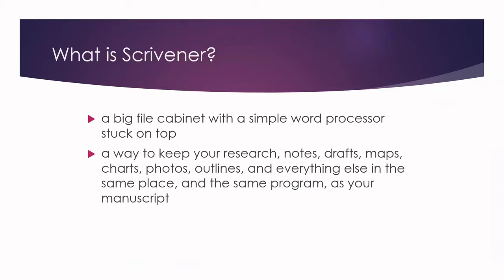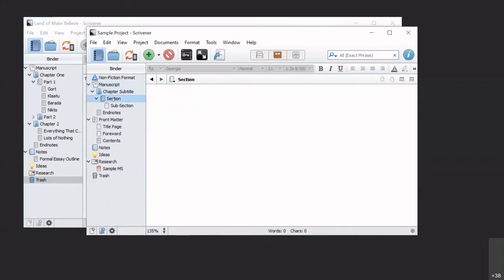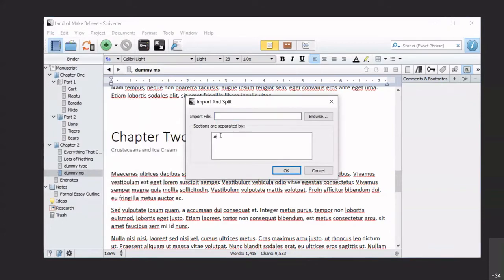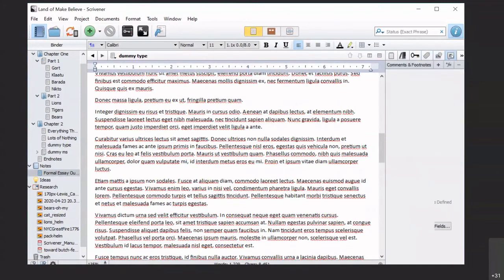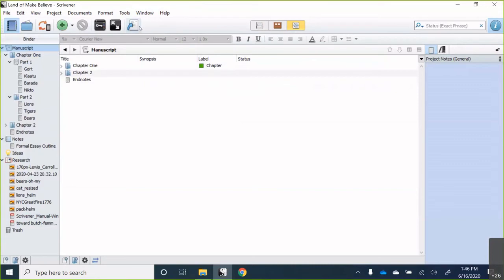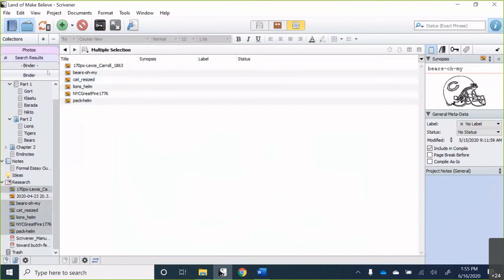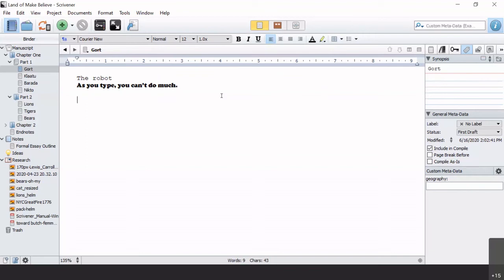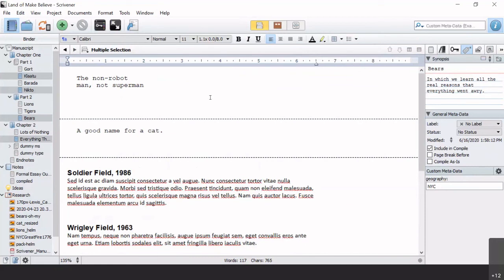Using Scrivener for Scholarly Writing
An introduction to the program that both organizes research materials and produces a manuscript.